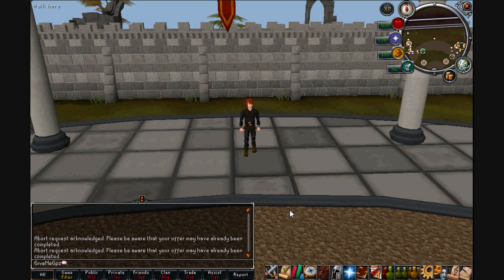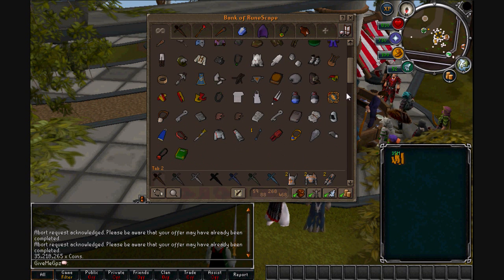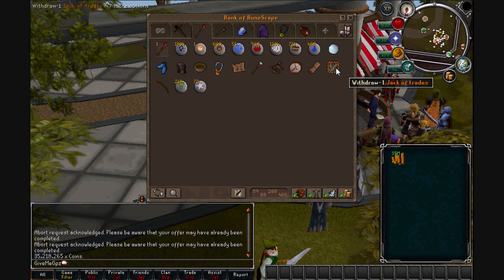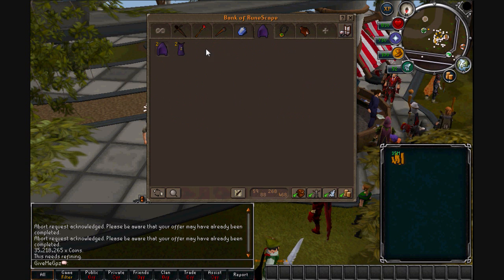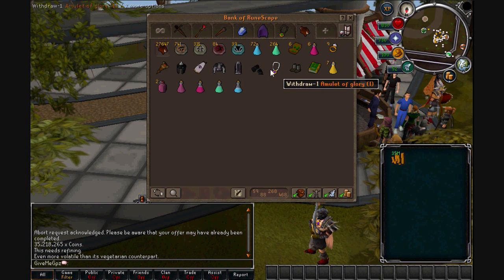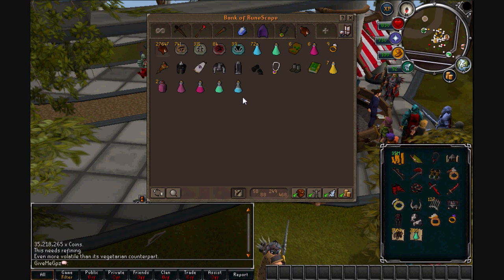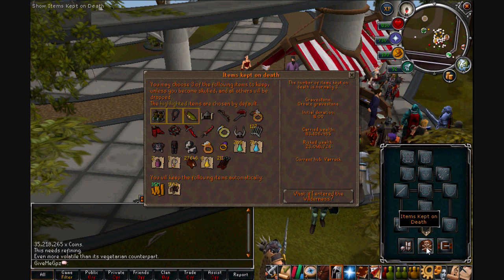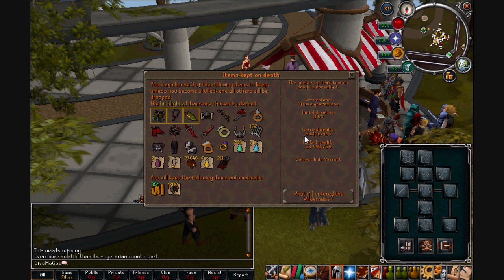GiveMeGpz - Runescape - June 2012 Bank Video [85mil]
Hey Guys!

So here's my monthly bank video!

My bank has grown quite a bit but i will probably end up spending most of it very soon :L